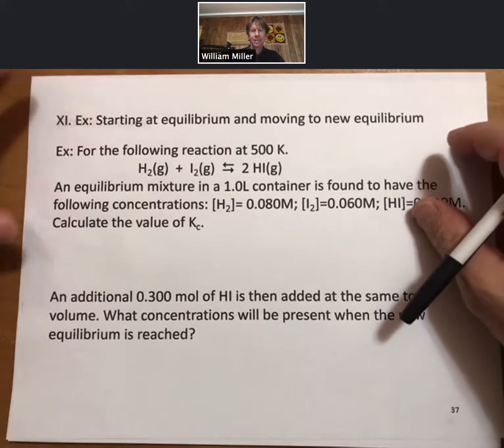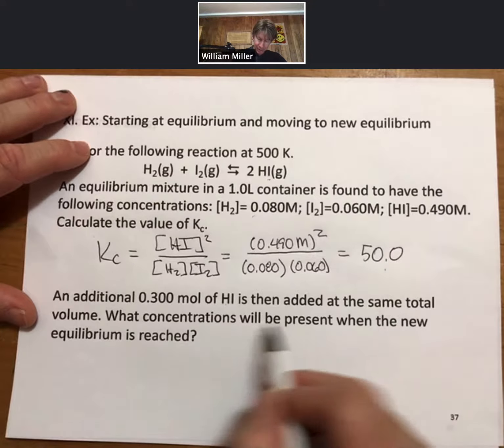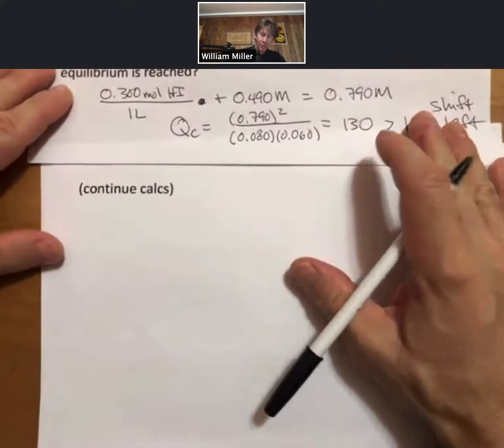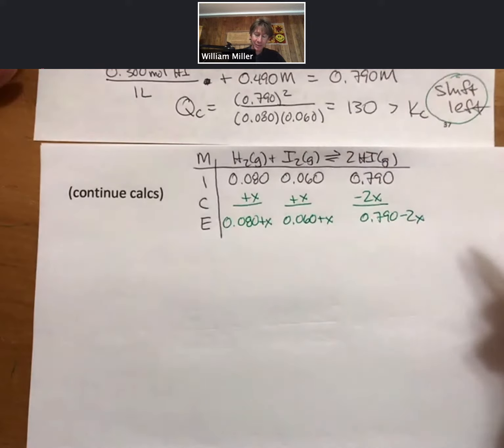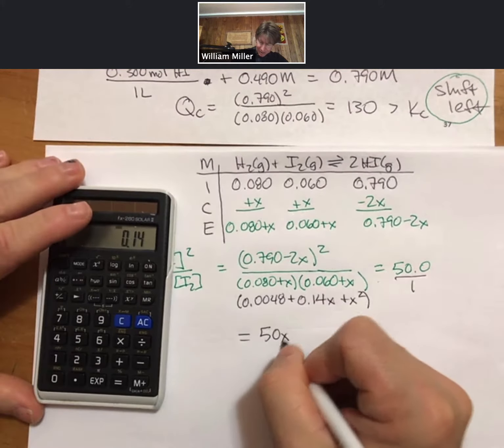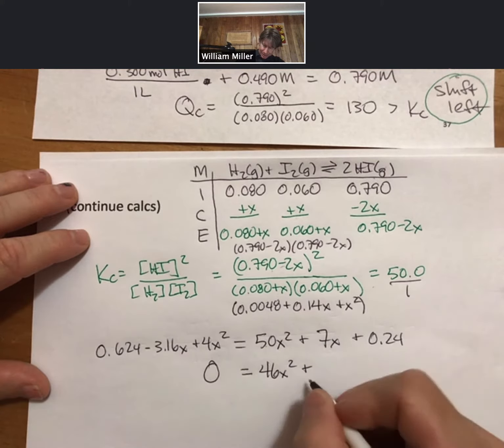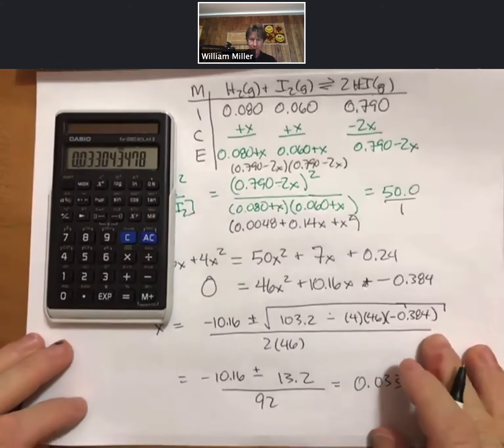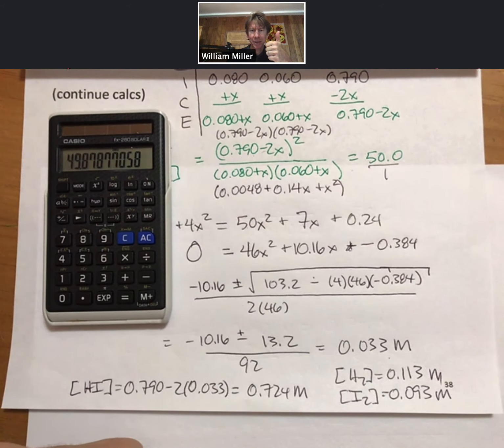EQUIL p37 38 Long ICE Table Example